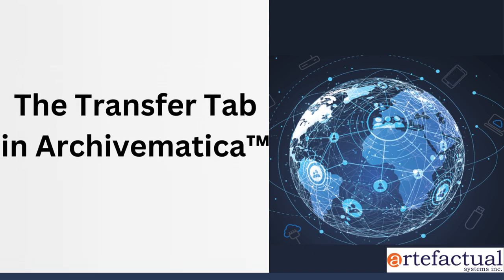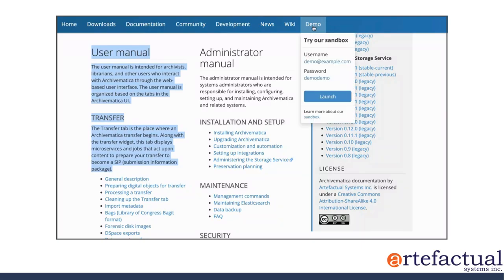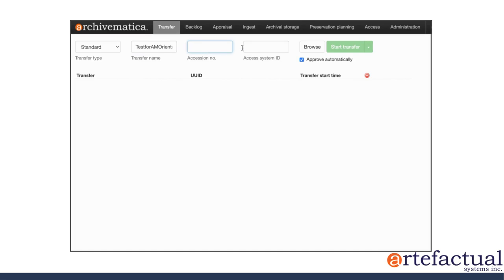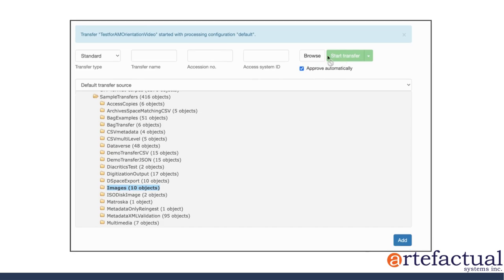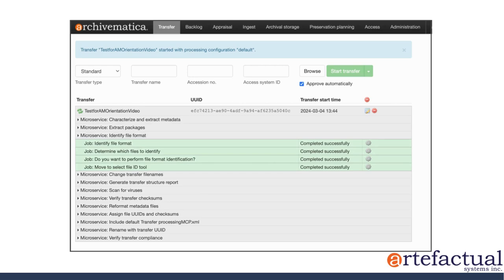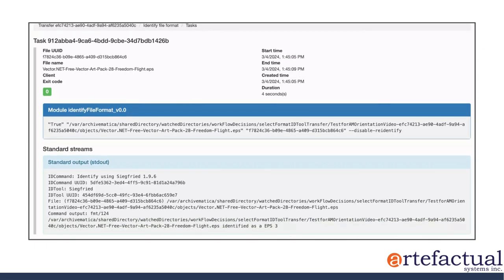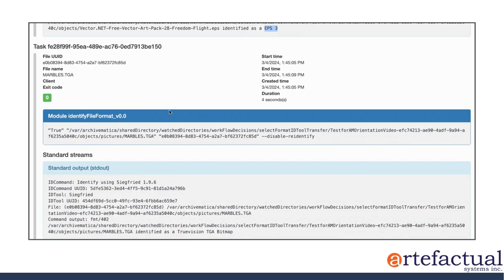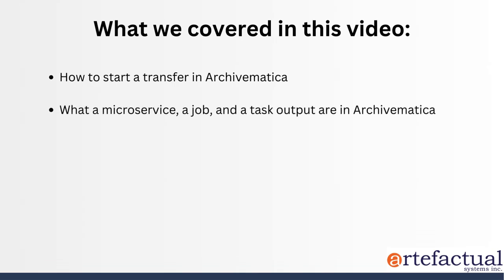2 The Transfer Tab in Archivematica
A video with audio describing how Archivematica works, describing and showing what happens in the Transfer tab. This is where you set up and begin the processing of your digital content into an AIP.